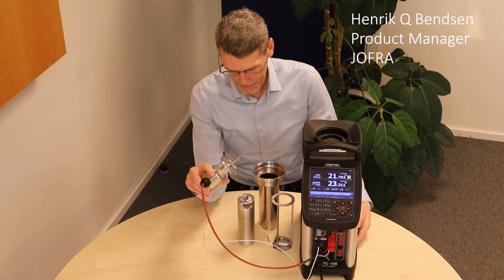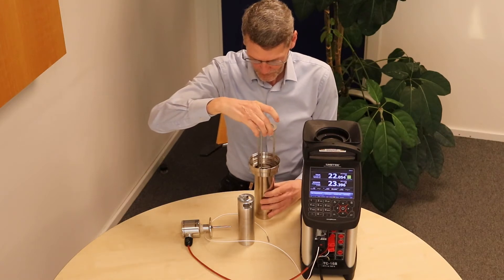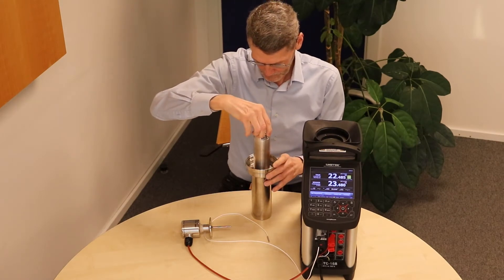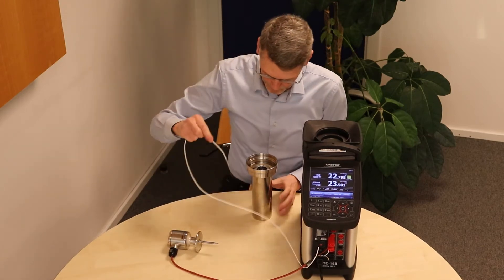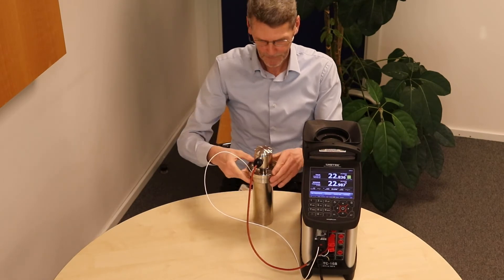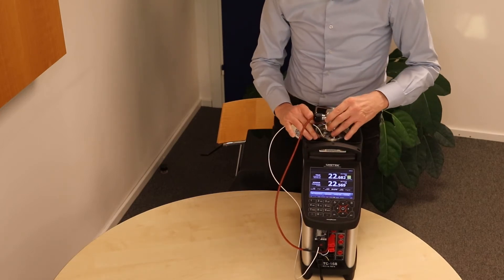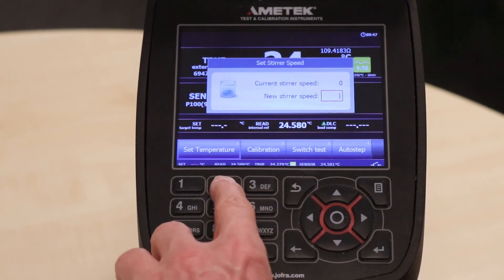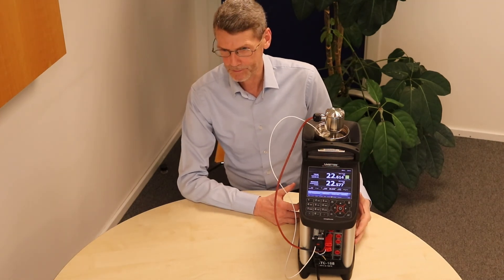Sanitary Temperature Sensor Calibration in a JOFRA Bath Using a Liquid Container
The RTC-168 temperature calibrator is specifically designed for dry AND wet temperature calibration of sanitary sensors. The option to use the same temperature calibrator for wet as well as for dry calibration enables you to save both money and time on your calibration processes.

The patented RTC-168 is the first temperature calibrator on the market to offer this unique and game-changing functionality.

In this video, we show you how you can re-use your JOFRA RTC-156 insert with the RTC-168 temperature calibrator.

For more information about the RTC-168, we recommend visiting amtekcalibration.com